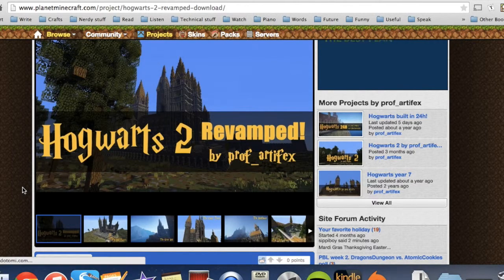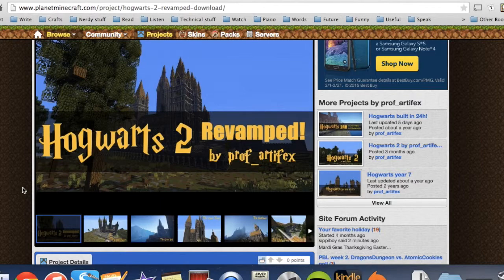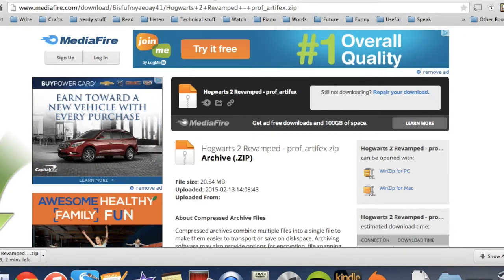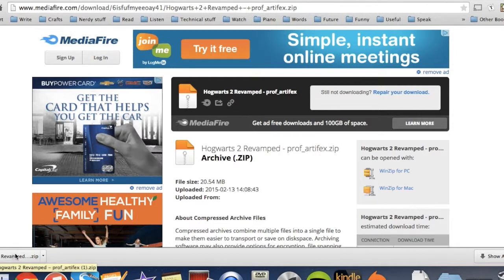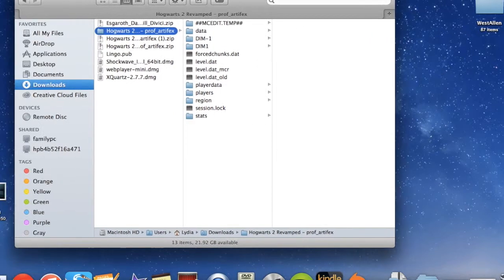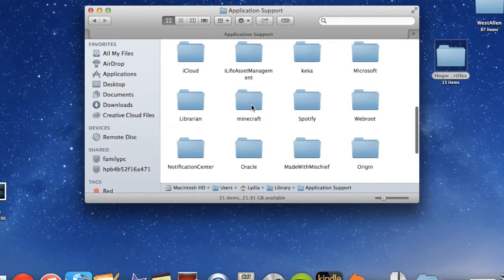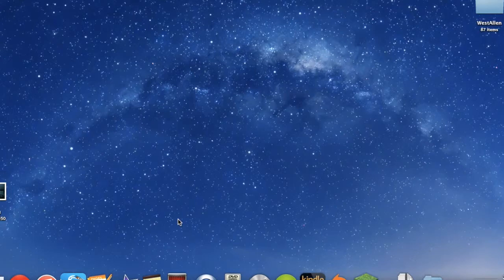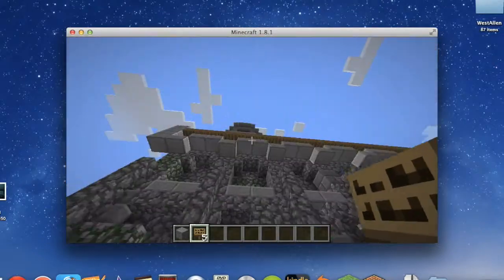How To Download Minecraft Projects with MAC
Made using Planet Minecraft, MediaFire, MacBook Air, and version 1.8 of Minecraft. Have a question?

I'm BrightBaelFire.